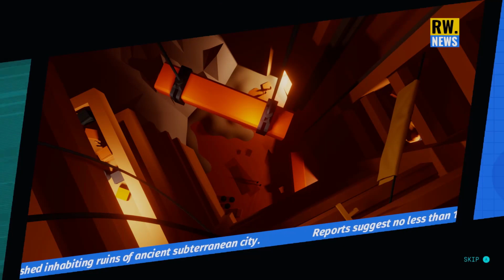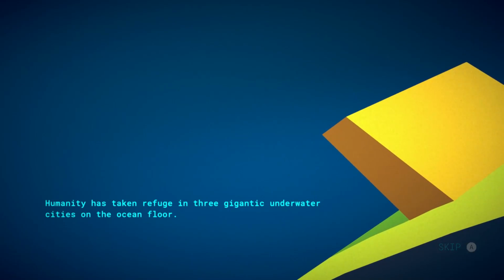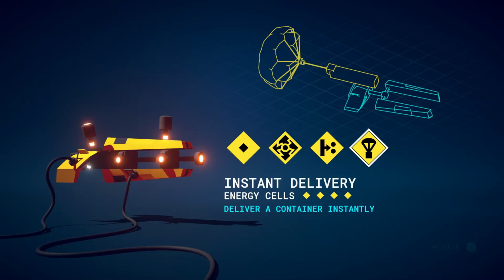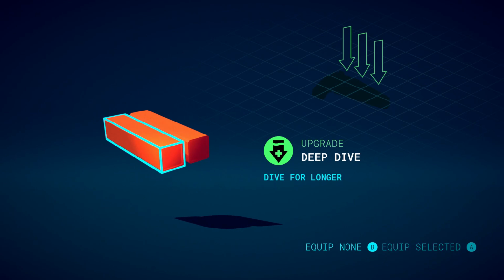Swordship Review | Holy Ship!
Greetings Indie Warriors and welcome to our Swordship review on Steam/PC! Swordship is also available on all major consoles.

📰Sign Up For Our Newsletter!